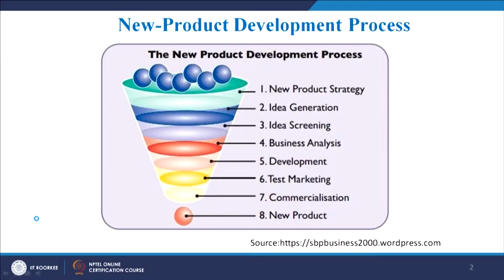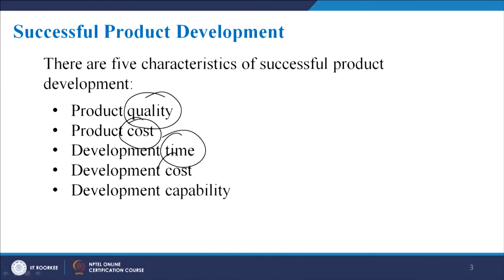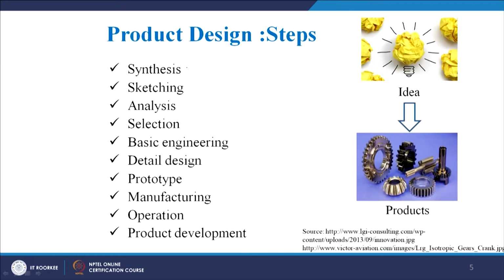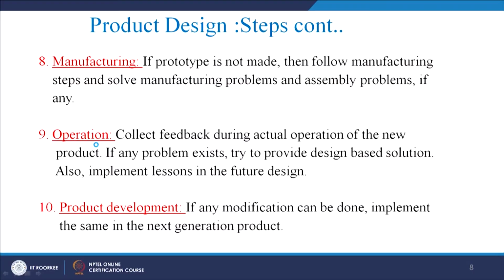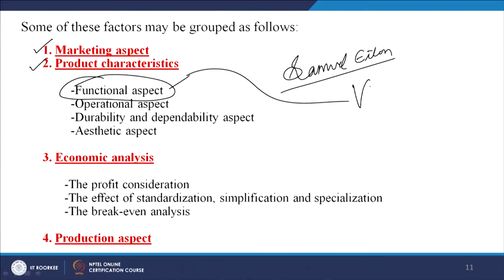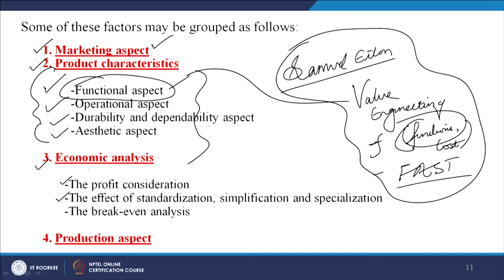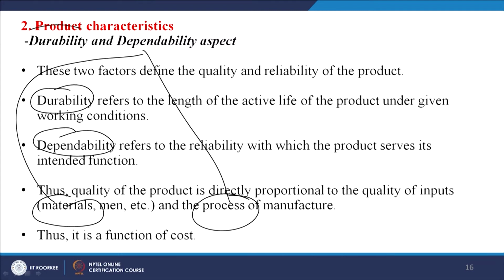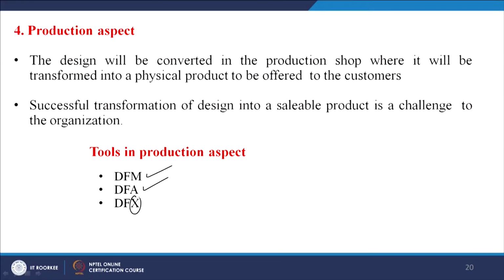Product Design Steps and Product Analysis